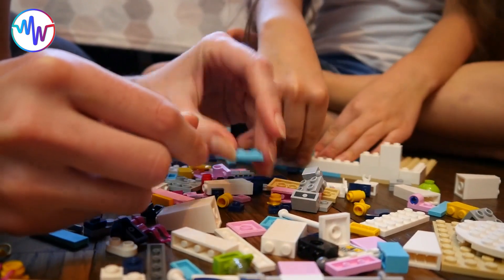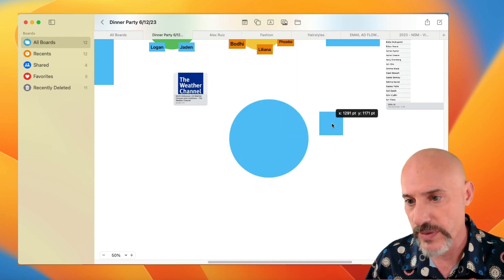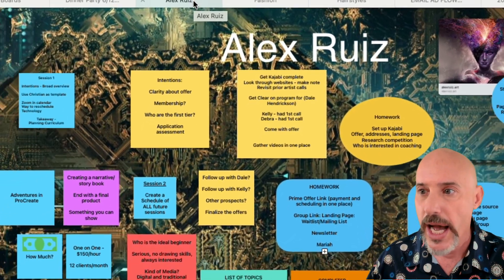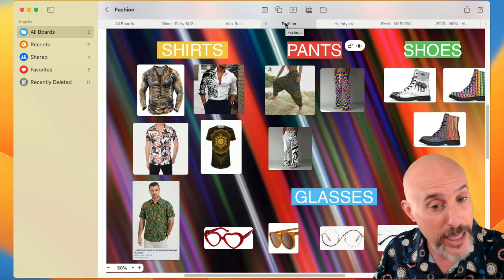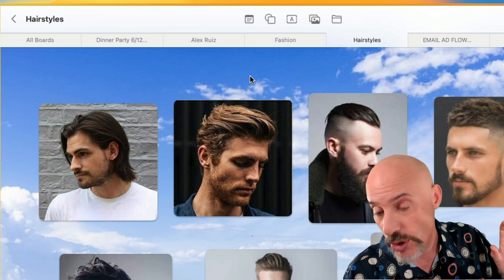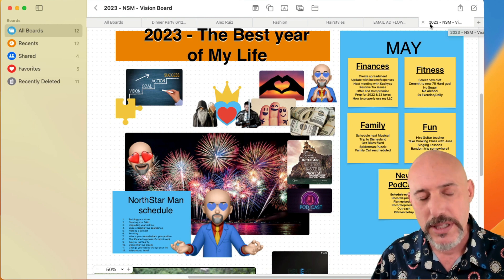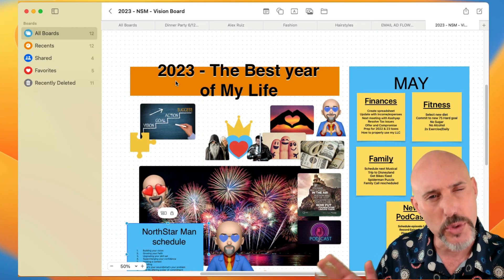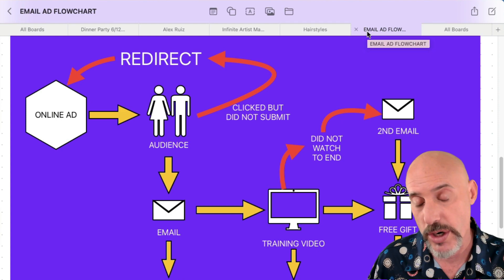6 Amazing Examples of Freeform Boards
🚀 "Unlock the Power of Freeform: Part 2 | Organize Your Life & Boost Creativity" 🚀

Welcome back to the MacWhisper Academy, where we're diving deeper into Freeform, the game-changing brainstorming and mind-mapping app for Mac OS 13, iPadOS 16, and iOS 16!

Join the MacWhisperer, Dylan Stewart, as he shares more exciting ways to use Freeform to organize everything from dinner parties to collaborative projects. Stick around for valuable organization tips and a closer look at how Freeform can streamline your workflow!

🔹 Key moments in this video:
00:00 - Intro
00:38 - Dinner Party Board
03:25 - Collaborative Projects
05:22 - Style and Mood Boards
07:20 - Flow Charts
08:35 - Vision Boards
10:50 - Organizational Tips & Tricks

💬 Got any Freeform ideas, questions, or suggestions? Share them in the comments below!